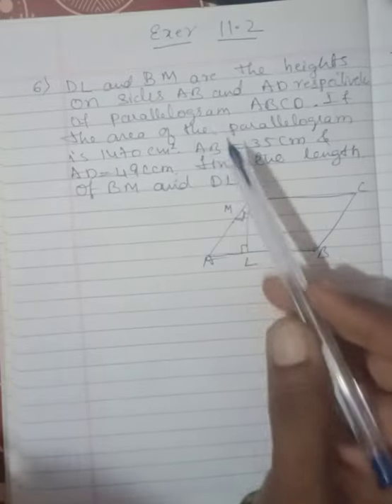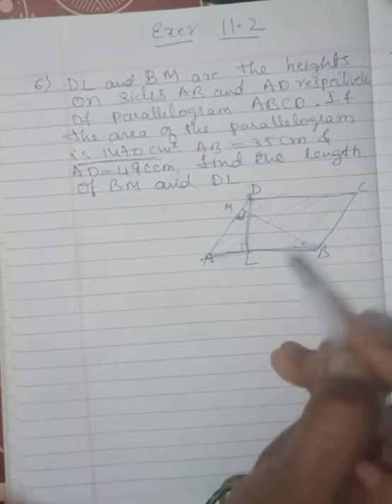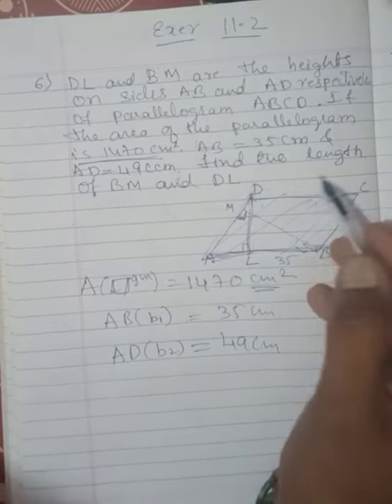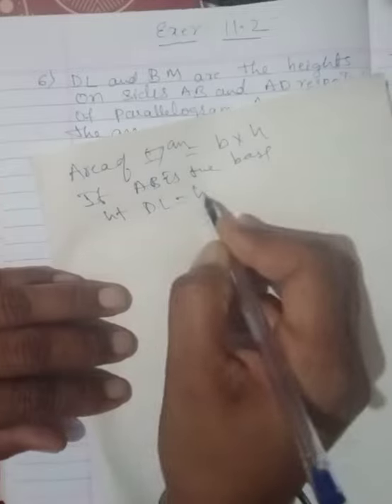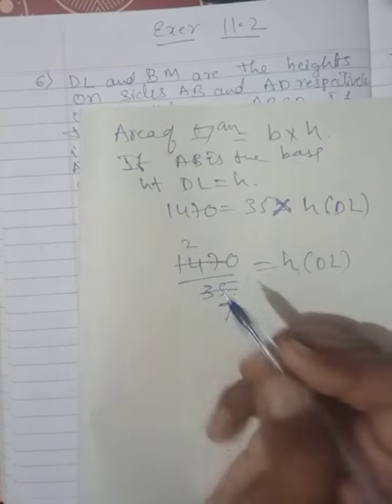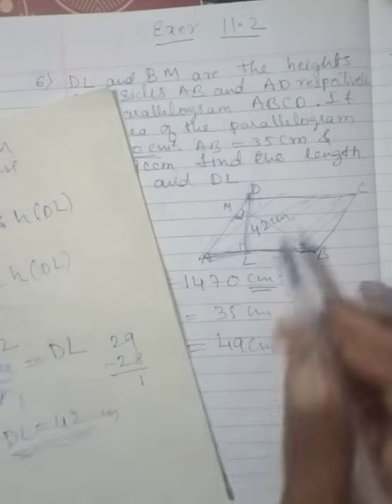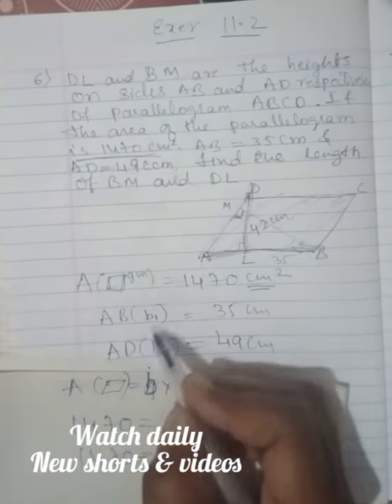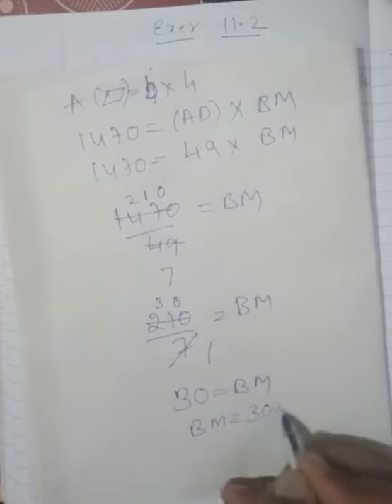class 7exer.11.2,6 ncert maths perimeter & area|kseeb class 7 maths perimeter & area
maths basics maths , how to improve speed in maths for SSC, BANK, and DEFENCE EXAMS